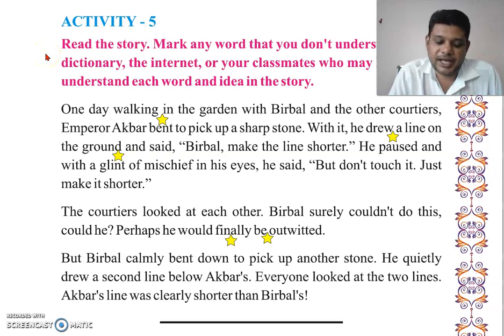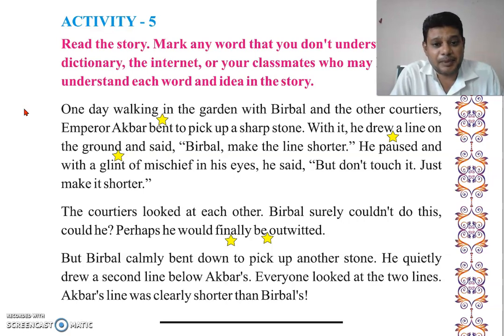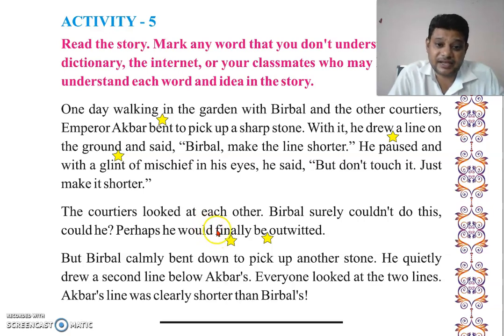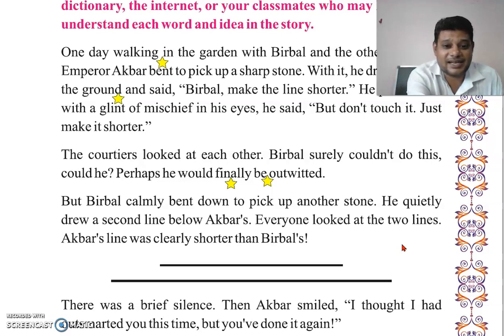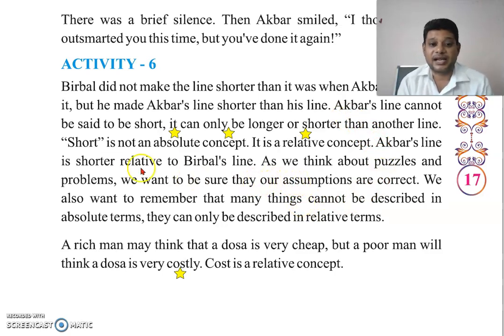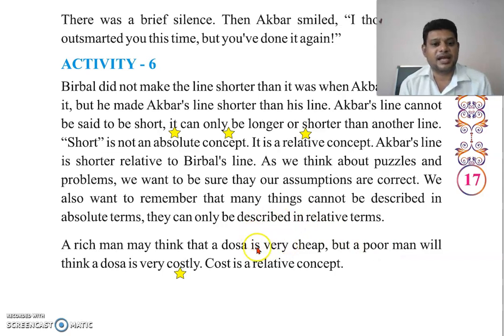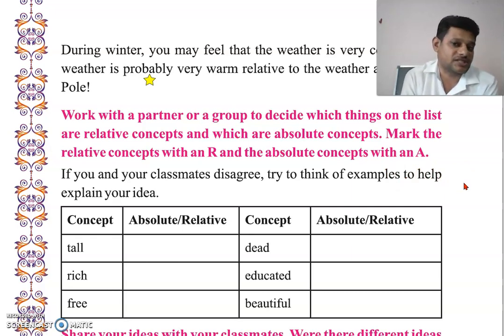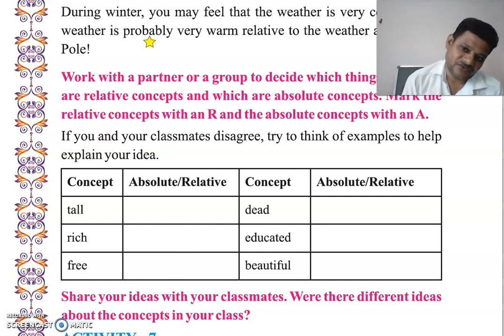EXPLORING PUZZLES. ACTIVITY-5,6 [STD-7th. GSEB BOOK]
BY-Dhirajvaland